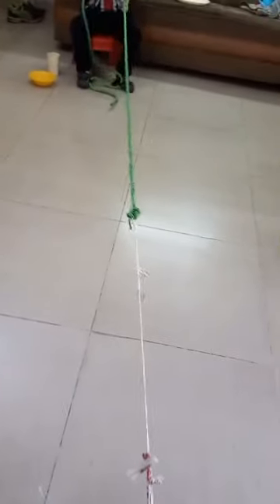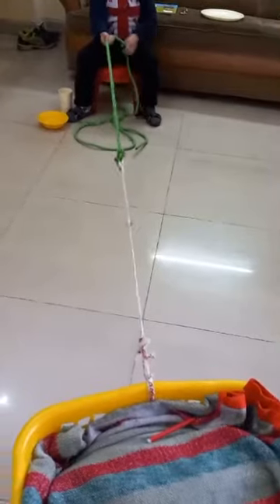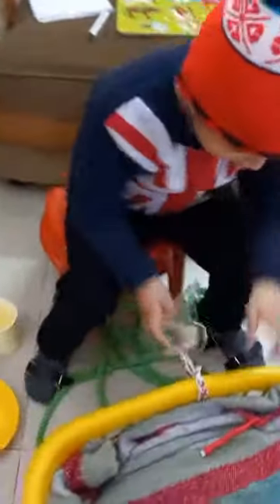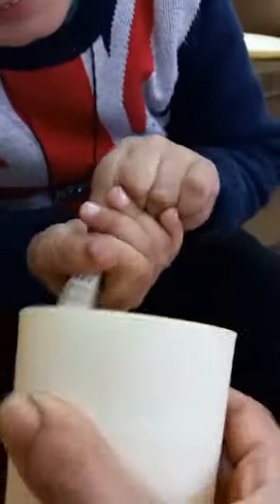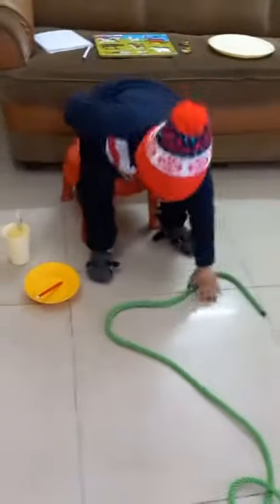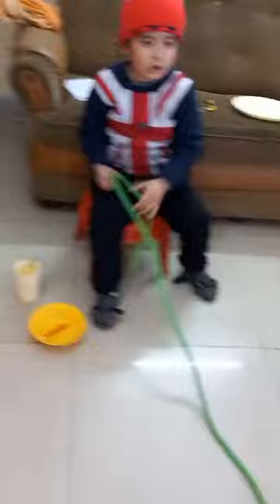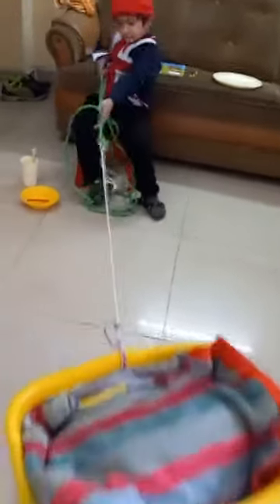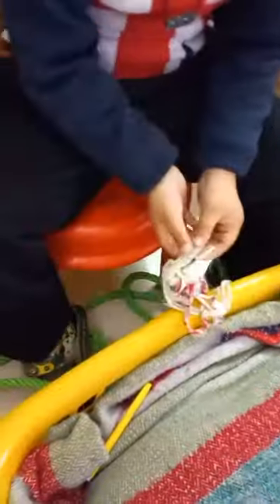OT activity- Pulling- best proprioceptive, gross motor and fine motor activity